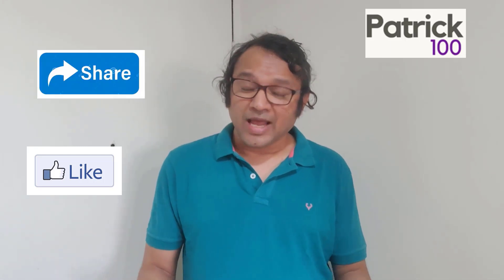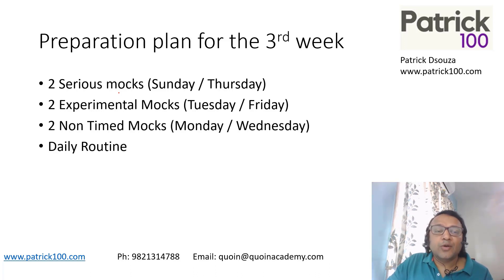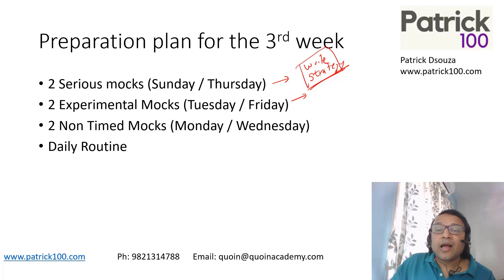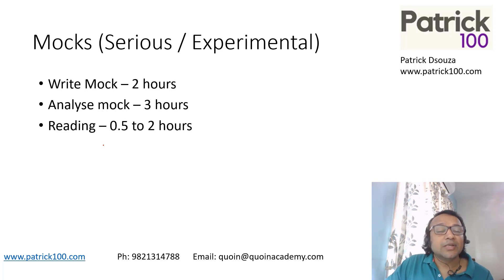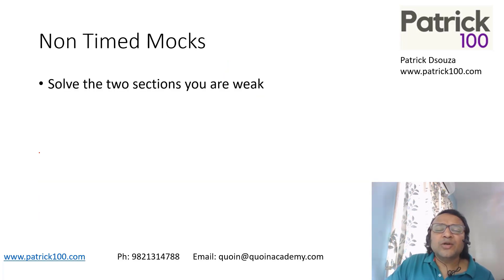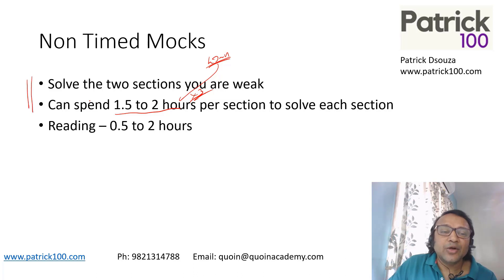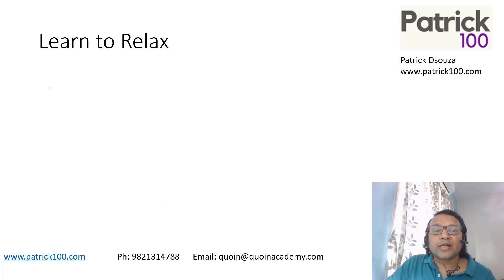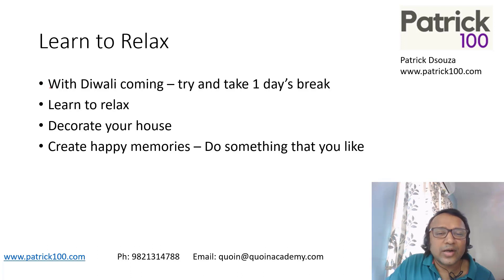CAT Preparation Plan - 3rd week before CAT | Patrick Dsouza | 6 times CAT 100%iler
As time draws closer, it is important to be focused, plan correctly and prepare well. With 3 weeks to CAT, it is time to put your efforts in the right direction.

This video focuses on that exactly and Patrick lays out a plan on what to do in this week.  Keep a book handy and use the plan shared to make a schedule for yourself.

Online Courses
CAT Full course
CAT Quant
CAT Verbal
CAT DILR
CAT Mentorship
CAT 95+
CET Crashcouse
CET workshop

Classroom Courses
CAT + XAT
CAT Mentorship

CET
CET + other exams
CET Crashcourse
CET Workshop

Workshop
XAT
CET
SNAP
NMAT

Test Series
CAT
CET
TISS